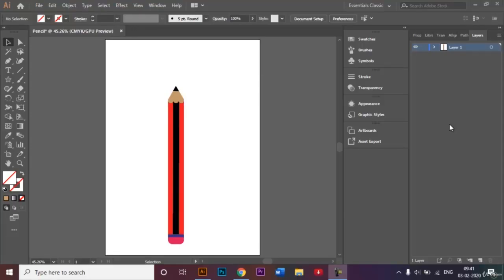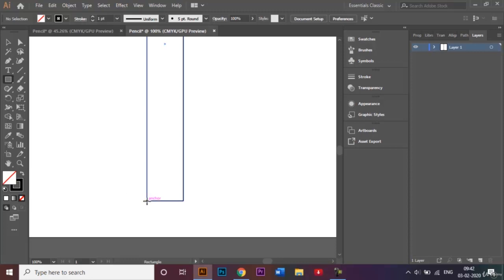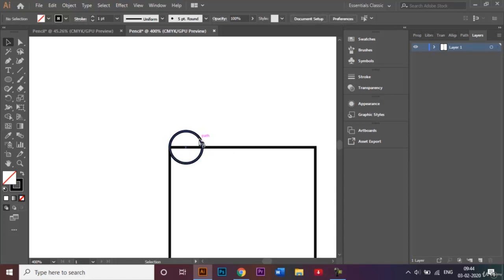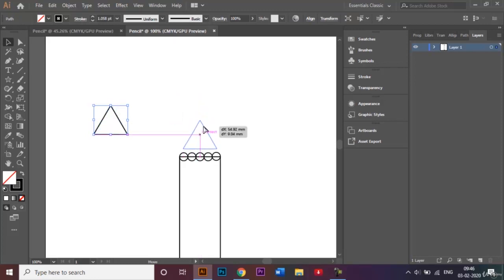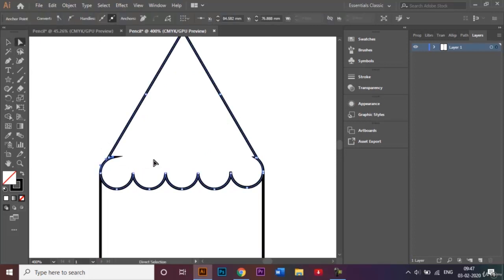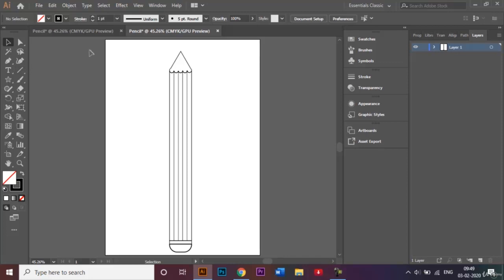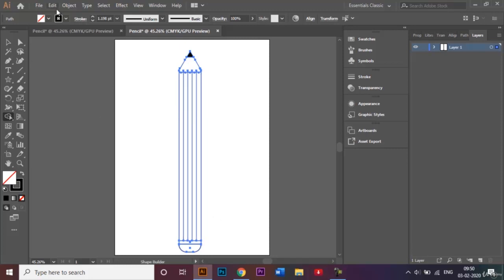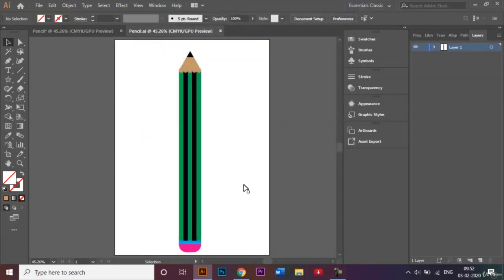Pencil : Adobe Illustrator Master Class Part 126